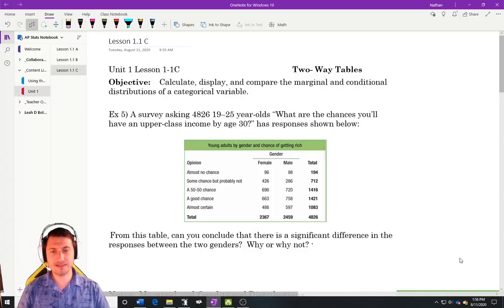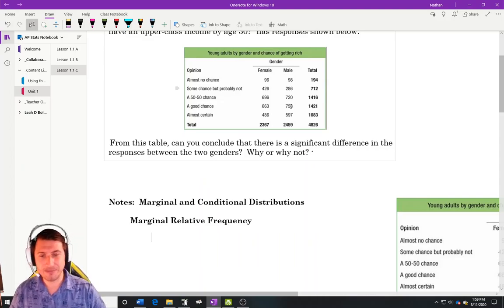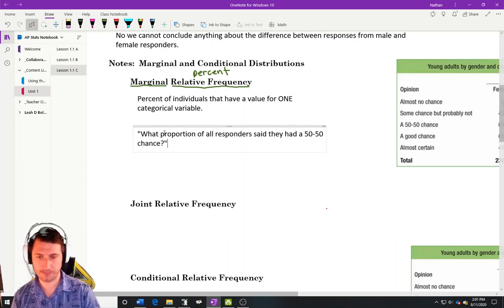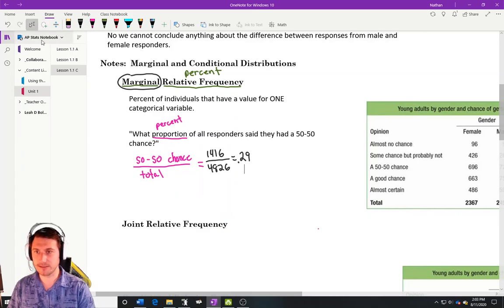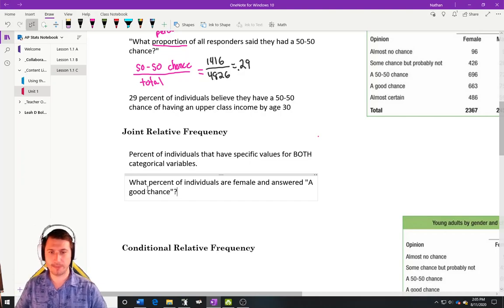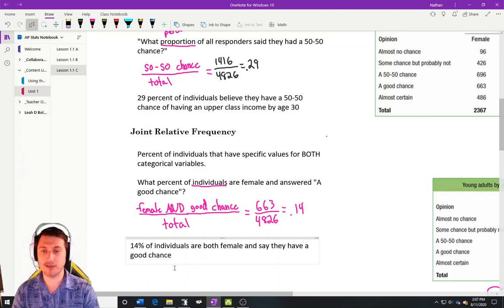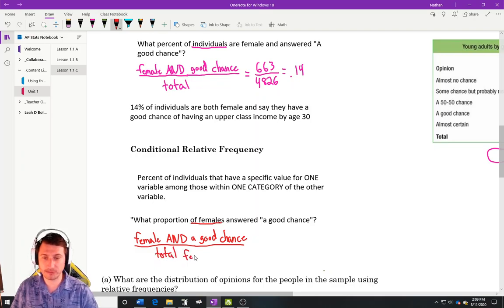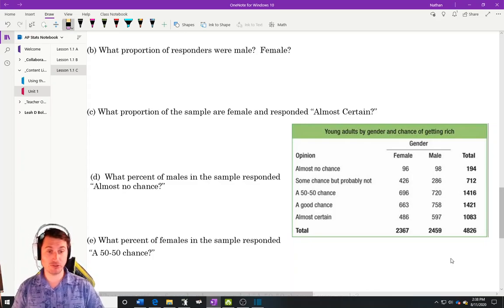Lesson 1 1C: 2 way tables: Marginal, Joint, Conditional Dist.